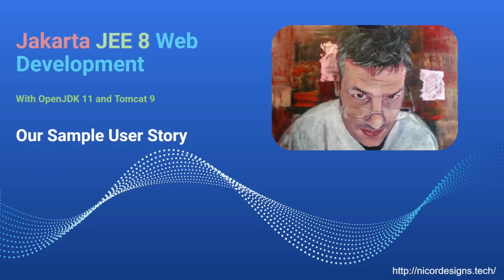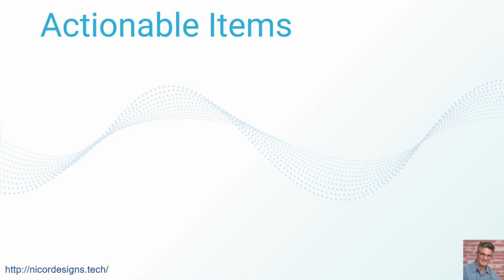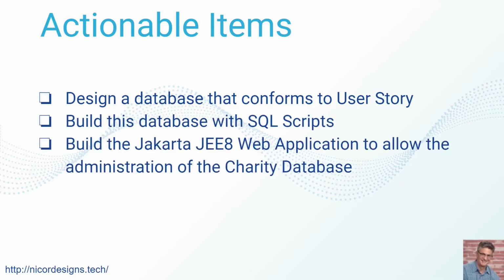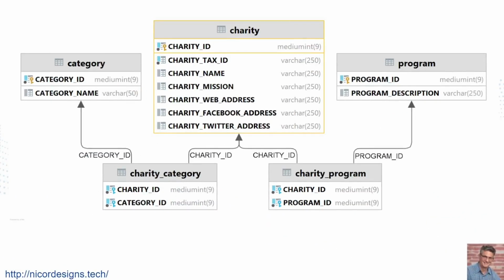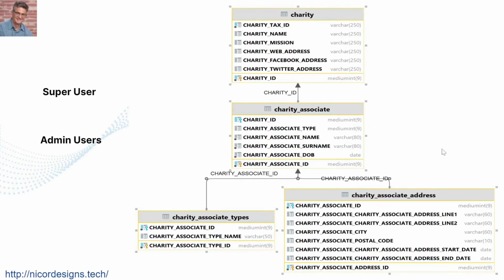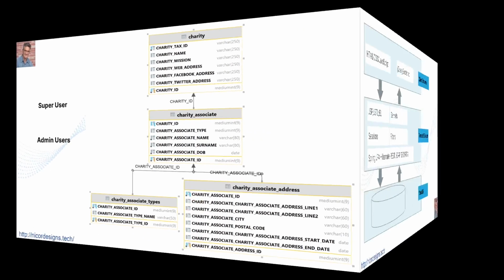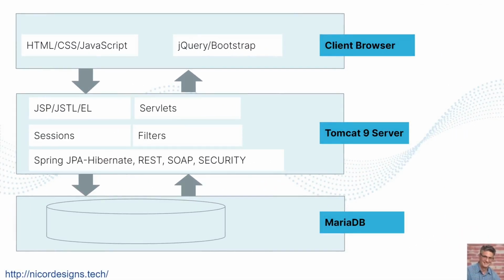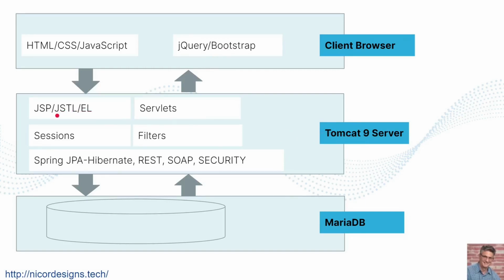3. Our example User Story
As an expatriate living abroad I want to create an online database of all charities (non-profits) that operate in my “home country”.

Our example administration web-app will allow charities to "register" with our online DB  and send us their official tax registration forms

Charities should be able to register their information online and provide attached files such as non-profit tax registration status and address details

Our specific example will have to use i8n and localization for specific language groups and regions

Because we handle sensitive information our project will have to be really secure